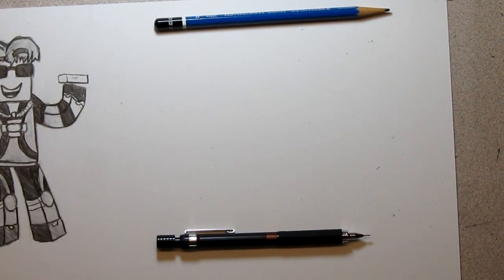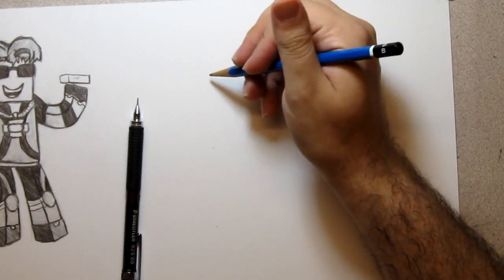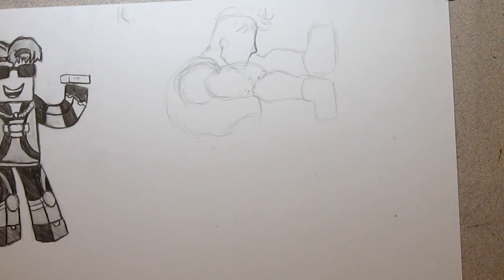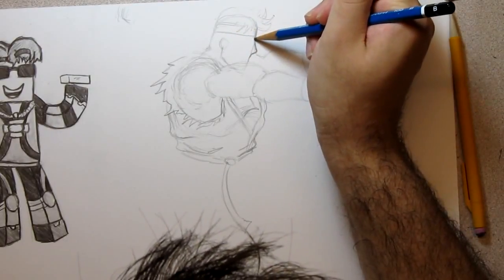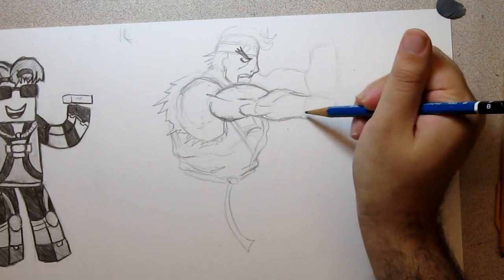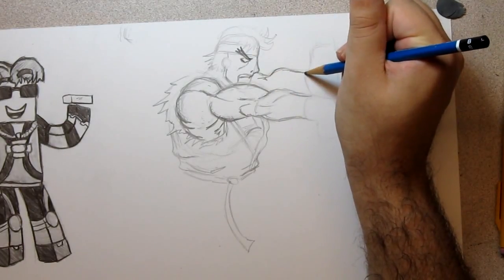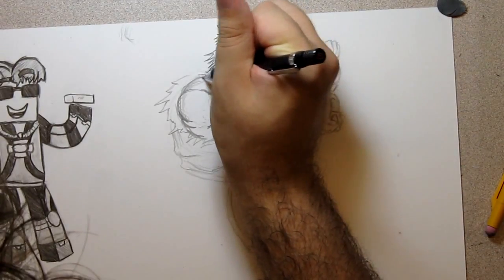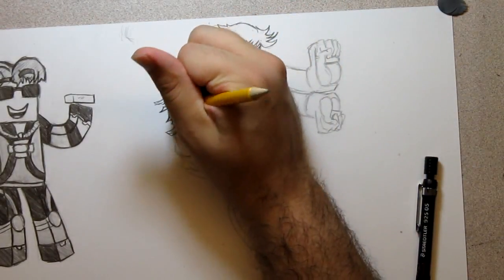Ep. 109 How to draw Ryu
An easy step by step way to draw Ryu from Street Fighter!!

Tons of tutorials, What to draw ? "U can Draw" anything.  I teach so everyone can learn hopefully. Classes, Art Classes, Drawing School, Art Programs, Art Academy, Art Courses, Art Instruction, Learn to draw, Learn how to draw, drawing, how to draw a, how to draw a cartoon, how to draw online, what to draw, how to draw cartoon, how to draw funny cartoon, anime drawing, how to draw, draw my life, art, skydoesminecraft, minecraft, cartoons, and more!